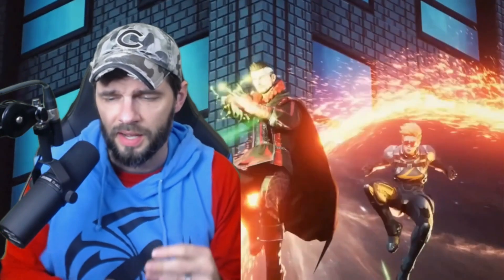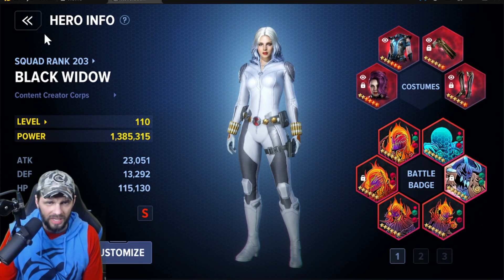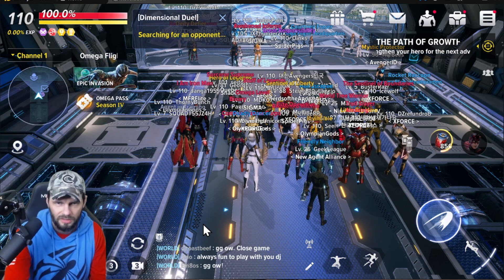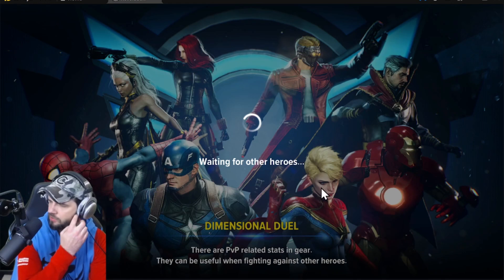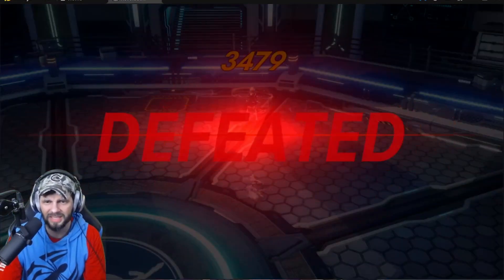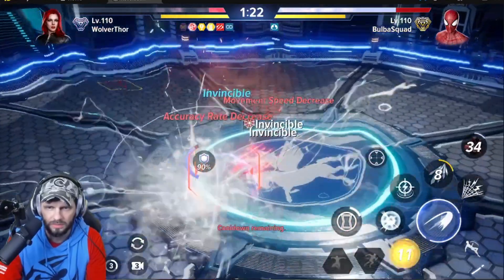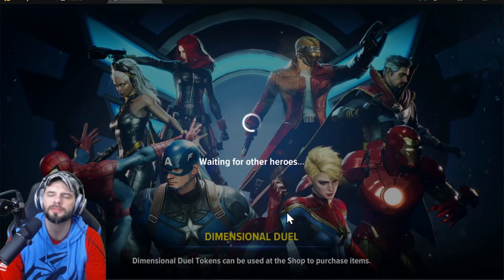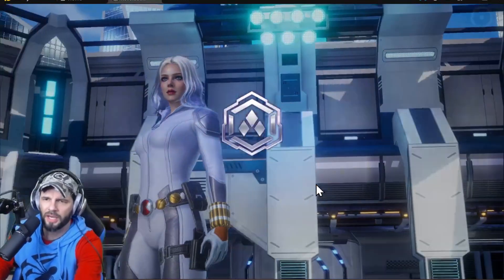Instant results from Stats? Skill matters? DD DRAMA!!- Marvel Future Revolution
Amazon App store apk for emulators: